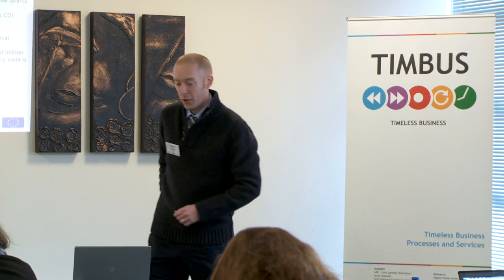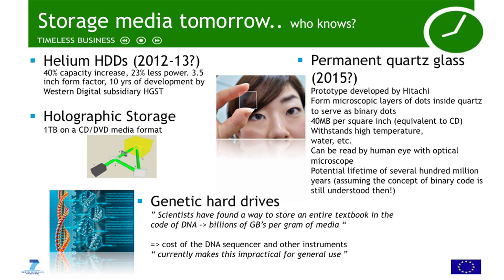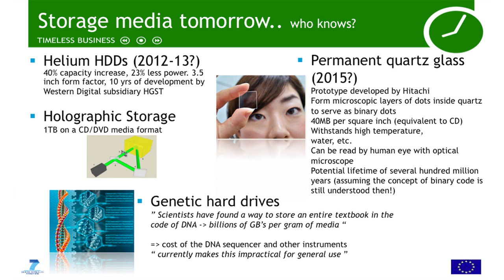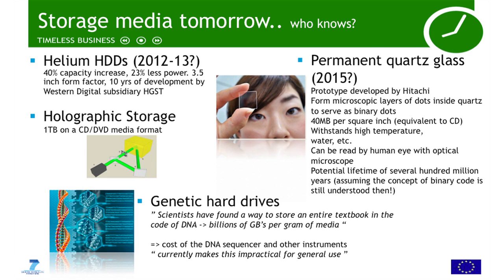Infrastructure, Architecture and Storage 2 - Storage Media Today and tTmorrow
Part 2 of 3: Infrastructure, Architecture and Storage 2 - Storage media today and tomorrow.
The EU co-funded TIMBUS project (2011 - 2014, addresses the challenge of business process preservation to ensure the long-term continued access to processes and services. TIMBUS builds on feasibility and cost-benefit analysis in order to analyse and recommend which aspects of a business process should be preserved and how to preserve them. It delivers methodologies and tools to capture and formalise business processes on both technical and organisational levels. This includes their underlying software and hardware infrastructures and dependencies on third-party services and information. TIMBUS aligns digital preservation with well-established methods for enterprise risk management (ERM) and business continuity management (BCM).